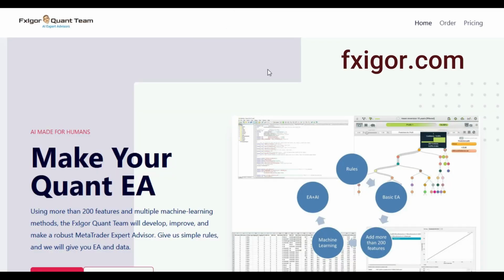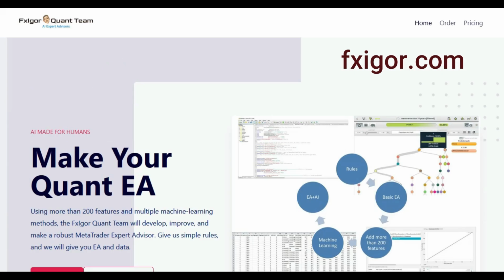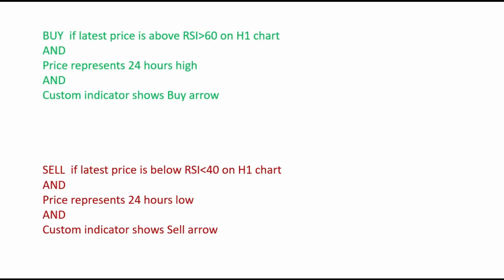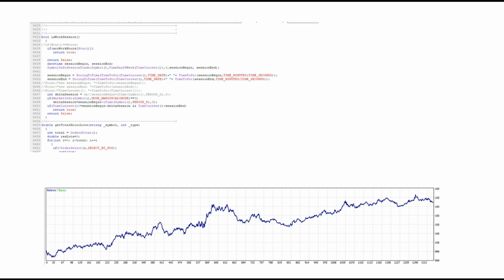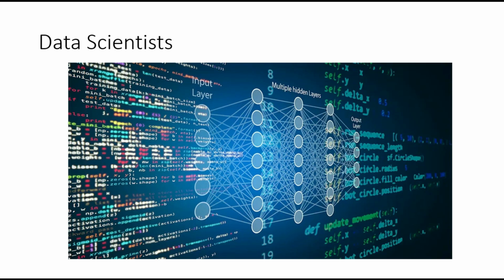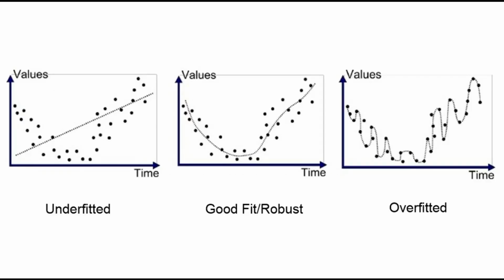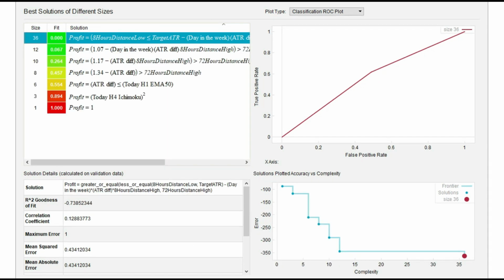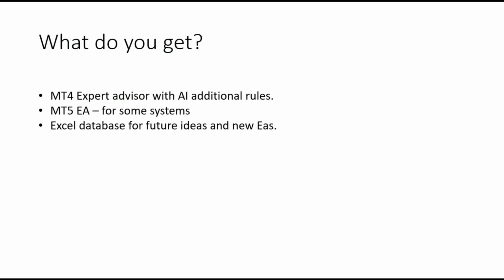Get MT4 Expert Advisor Using AI! - Your Own Unique Forex Robot!